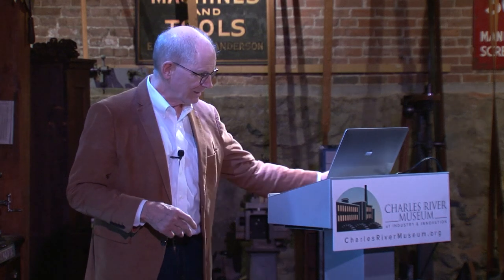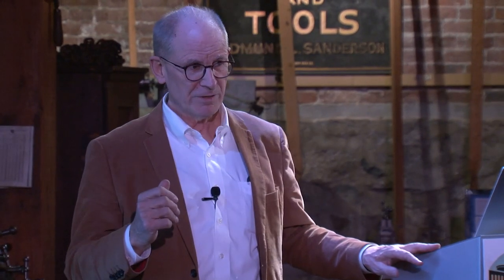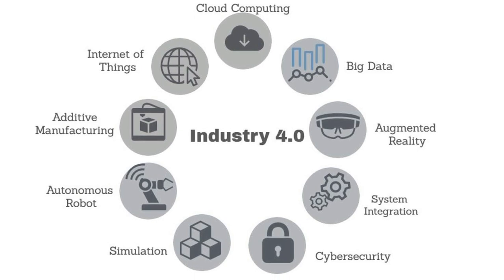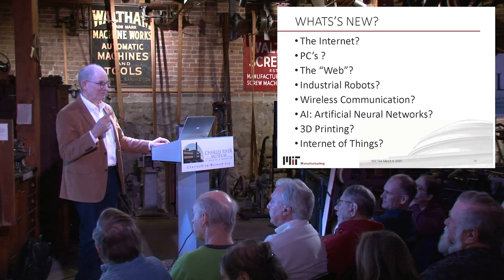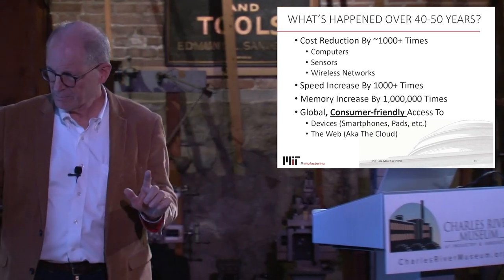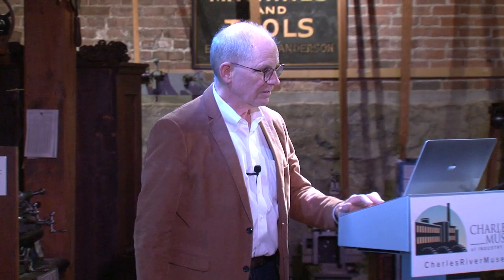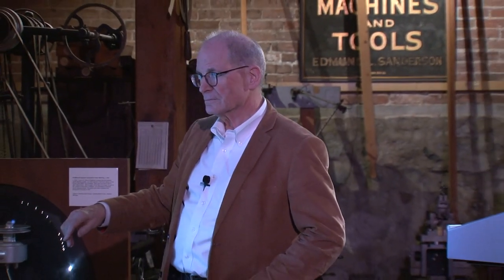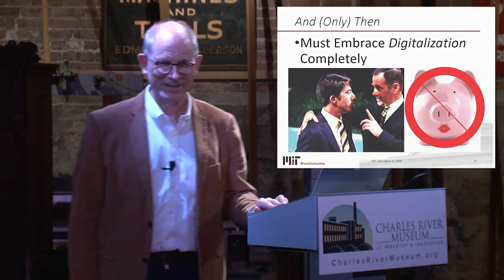MILL TALK: What Is Industry 4.0 and How Did We Get Here? with MIT Professor David Hardt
The evolution of technology, the workplace, and the nature of educational needs supporting the current phase of the American Industrial Revolution.

Ask any manufacturing company today about what the future holds, and likely the answer will be some form of “Industry 4.0”. Some even call it the “4th Industrial Revolution.” But what do these labels mean, and what about 3.0, 2.0 and 1.0? Does manufacturing progress in such big steps?

By looking at the long sweep of manufacturing history (and personal experience over the past 4 decades) we see both a continuous evolution of technology and a set of “principles of manufacturing”. These principles, which are drawn from the unique requirements of manufacturing, are universal and unchanging. This implies that Industry 4.0 is simply a moment in time along this trajectory, and one that continues to advance manufacturing to an ever more complex technical system, but one that still is based on these principles.

In this talk the state of manufacturing technology will be examined along with how that technology affects the workforce. The conclusion is that world class manufacturing has and will always require mastering the necessary technologies in the context of the underlying fundamentals and that education at all levels of the enterprise must include both.

Professor Hardt is an expert in system dynamics, control and manufacturing processes. He is the Ralph E. and Eloise F. Cross Professor of Mechanical Engineering at MIT. His process control research has centered on a variety of processes from welding and sheet metal forming to micro-embossing and most recently continuous soft-lithography.

Professor Hardt has served as the Director of the Laboratory for Manufacturing and Productivity, Engineering Co-Director of the MIT Leaders for Manufacturing.

The Mill Talks at the Charles River Museum of Industry and Innovation are free and open to the public and are made possible by the generous support of the Lowell Institute.